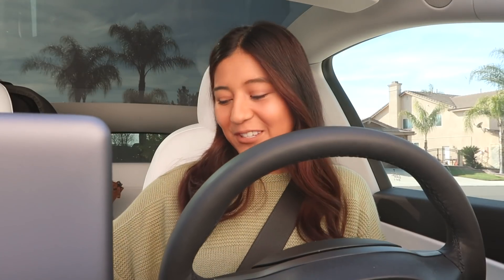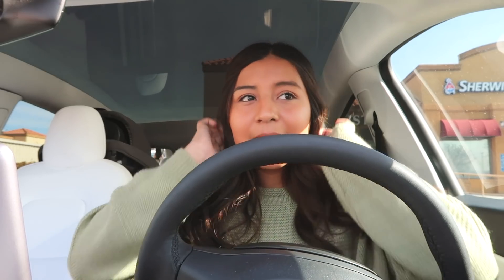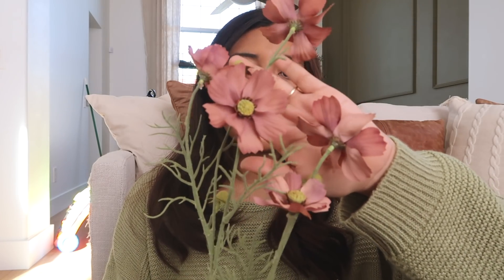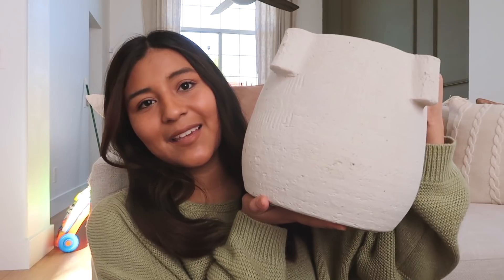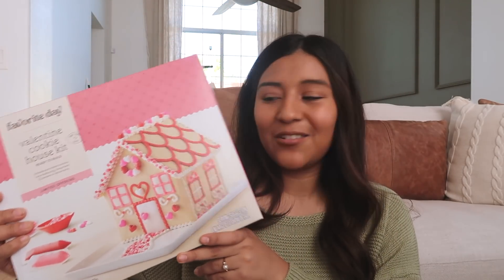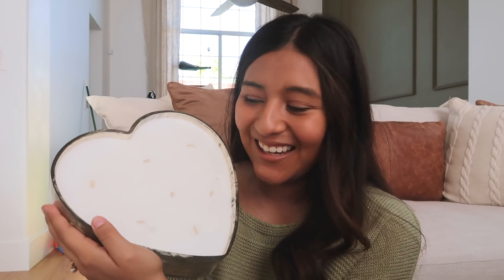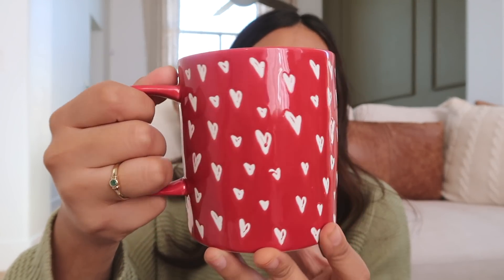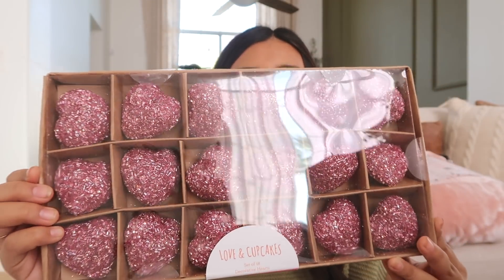VALENTINE'S DAY DECOR HAUL 2022 💕 | Home Decor Shop With Me, HomeGoods, Target, & Hobby Lobby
FOLLOW ME  + get behind the scenes footage!

SHOP MY HOME:

Bedroom
Taupe Bed Sheet Set
Linen Duvet Cover
Duvet Insert

Bathroom
Black Vanity Mirrors
Amber Glass Dispensers

Kitchen
Glass Straws
Beer Can Glass Cups

✩FAQ✩
What do you use to film? Sony A6000/ 16-50 lens and Canon Powershot G7x Mark II for vlogging